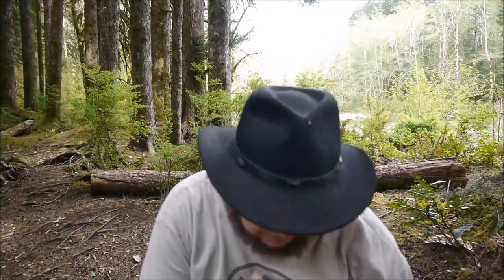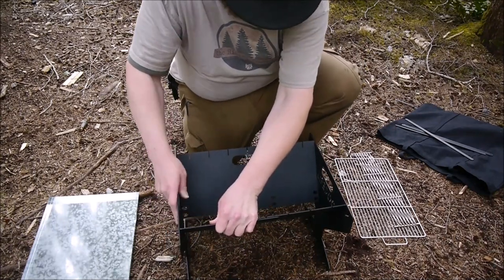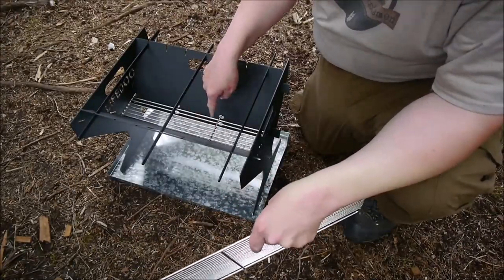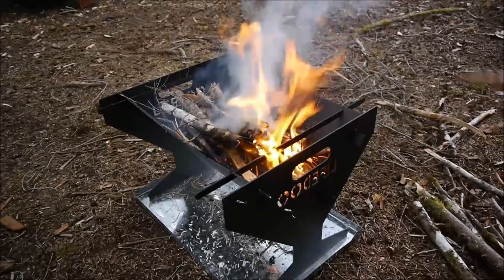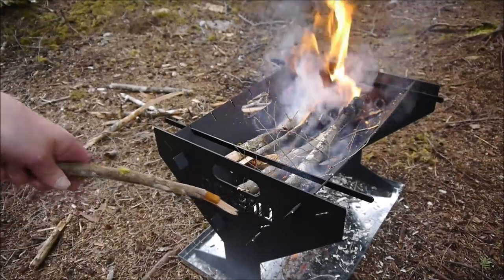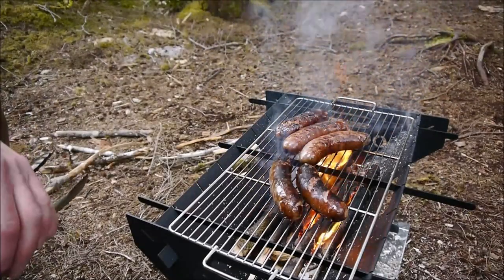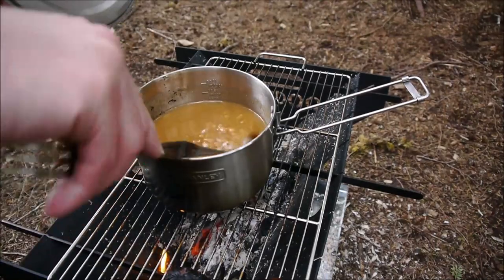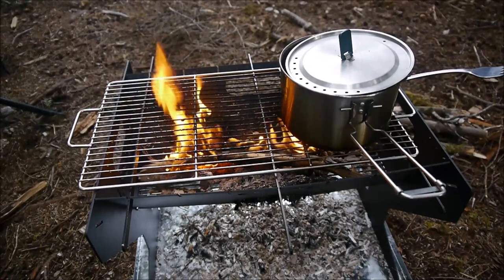Lifedoo Portable Grill Grilling some Brats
DIMENSIONS: Packed Size - 51*35*4.5cm
WEIGHT: 17.3lbs(7.8kg)
MATERIALS: Stove Body-Galvanized Sheet Material;
Barbecue Net-304 Food Grande Stainless Steel
COOKING AREA: Up to 200 sq inches(40*32cm); Two Adjustment Gears
FUEL: Firewood or Charcoal
IN THE BOX: Fire Pit; 304 Grilled Net; Ground Protector; Extra Support Bar Set 3pcs(3mm); Storage Bag